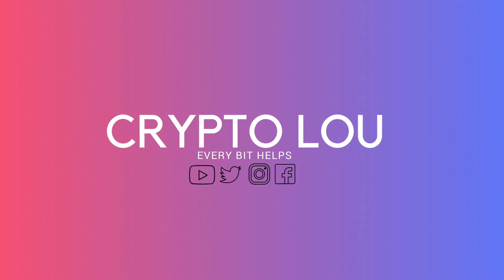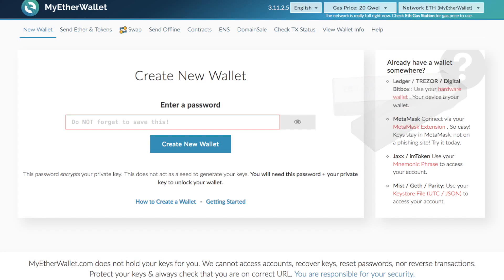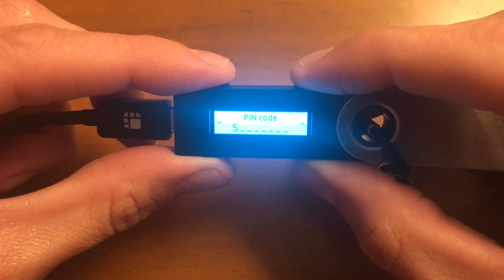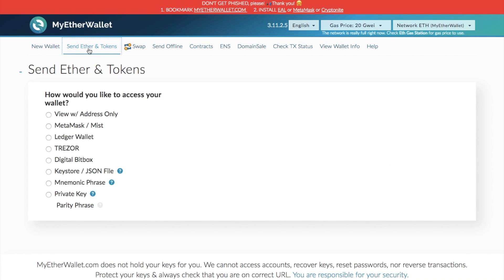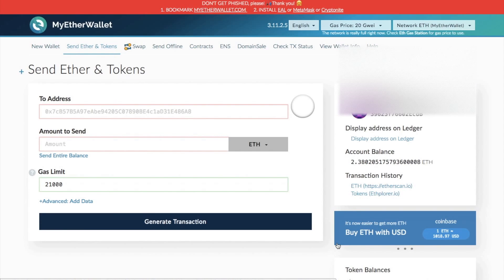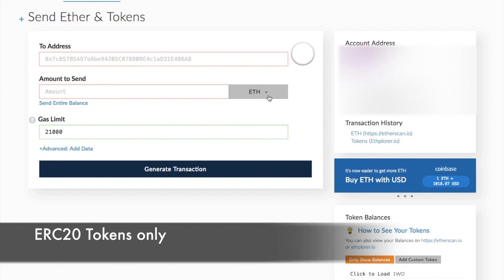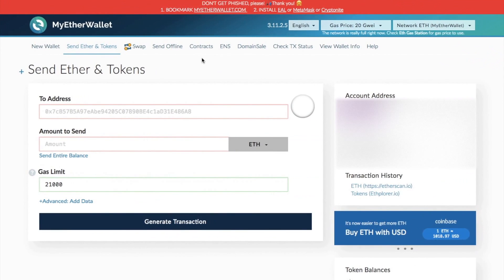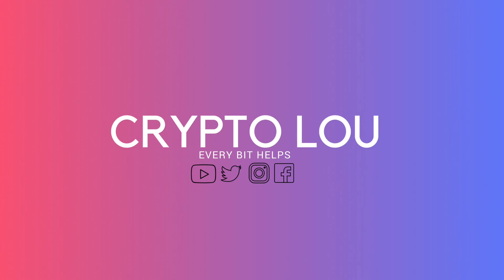Connect MyEtherWallet (MEW) to Ledger Nano S Tutorial: How To Guide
How to Connect MyEtherWallet (MEW) to Ledger Nano S - Beginners Tutorial. In this tutorial, I explain how to connect MyEtherWallet also known as MEW with your Ledger Nano S. This process is a secure way of sending Ethereum and ERC20 tokens, as the private keys are stored in your Ledger Nano S device and not exposed to the internet or potential hackers.